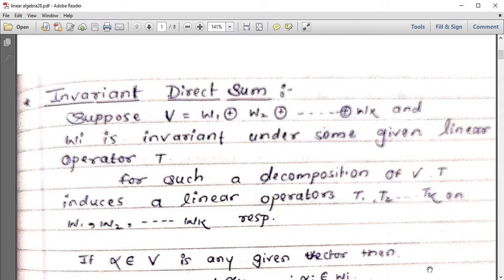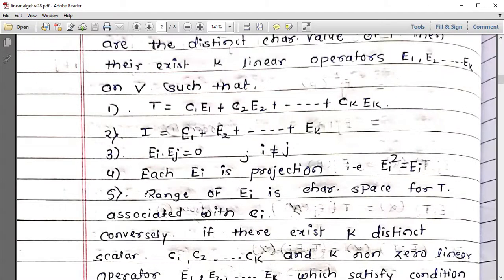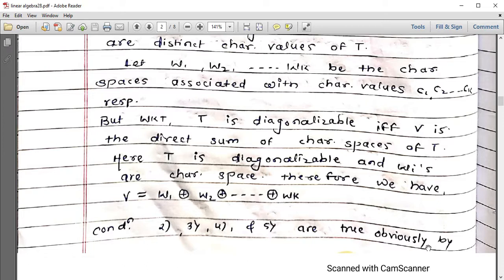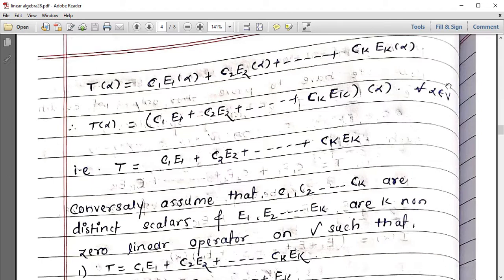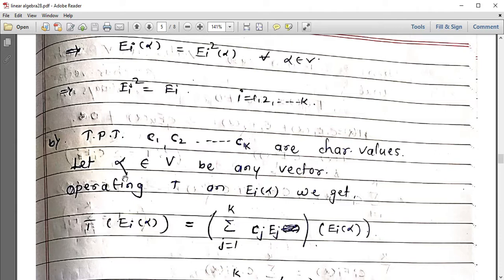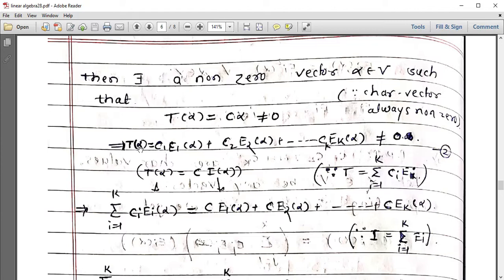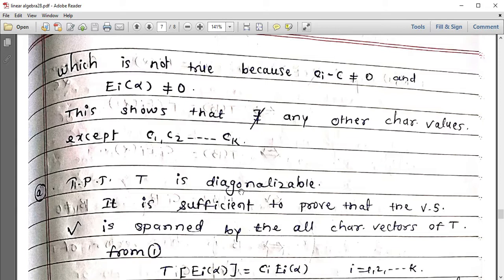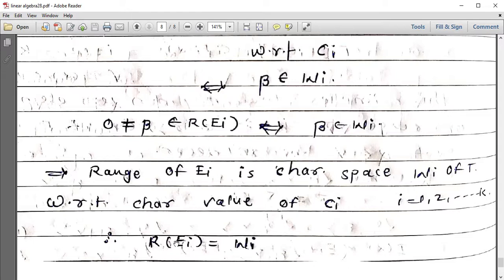lineat algebra 28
invariant direct sum